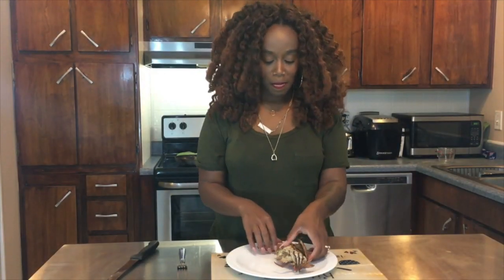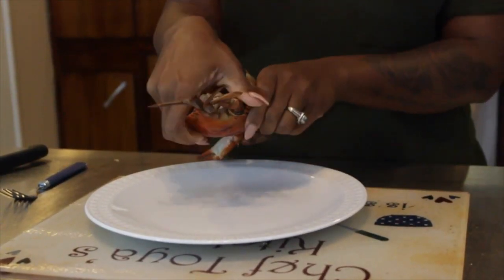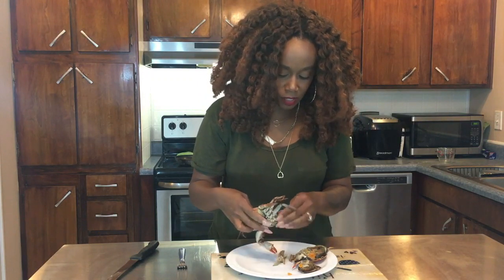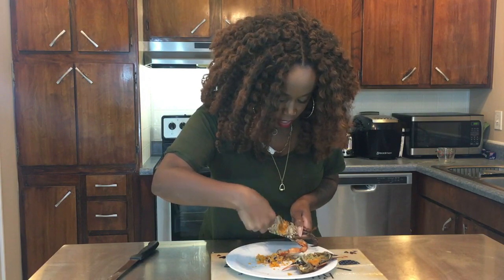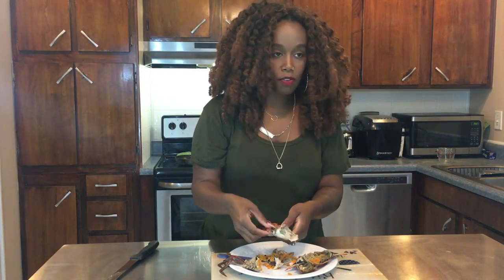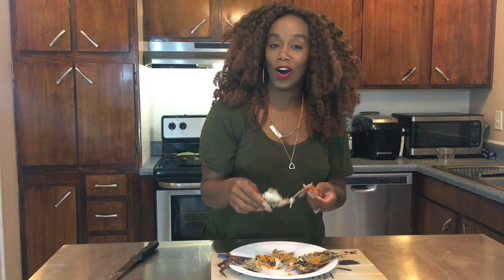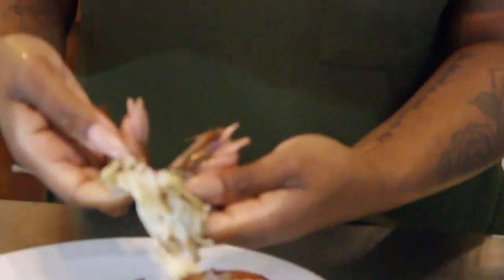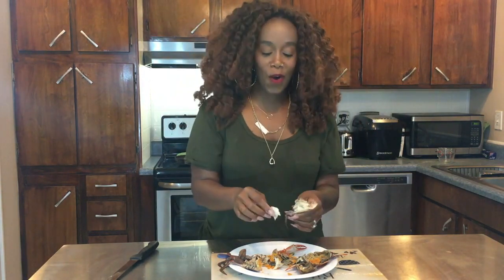How To Peel Crabs